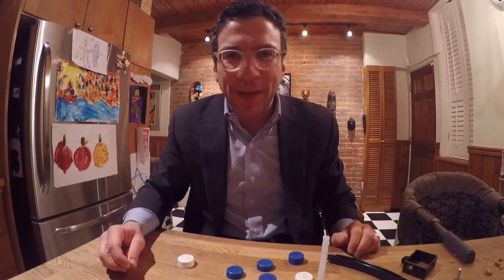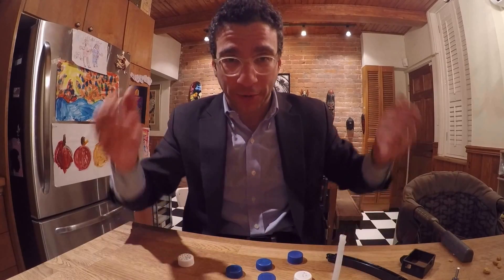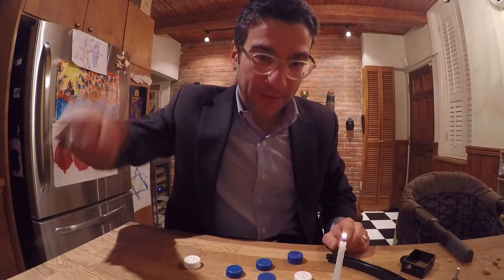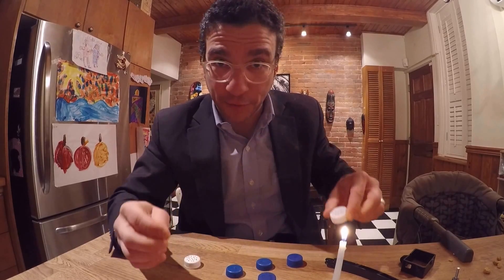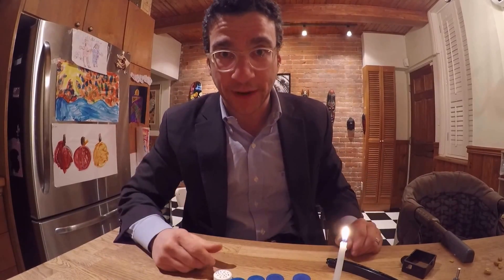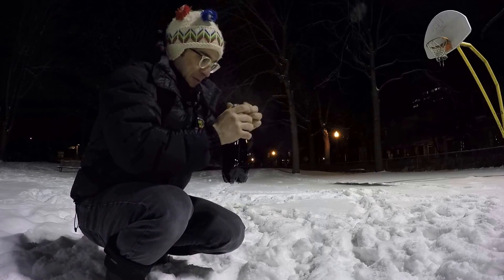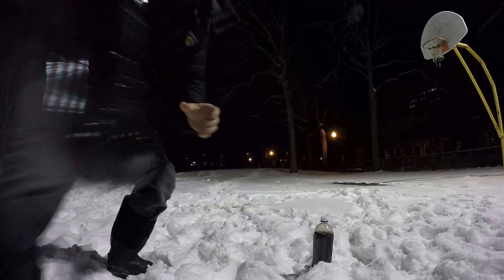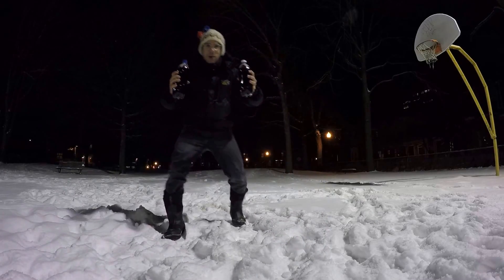Mentos Mist on a -23 Degree Celsius Night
I concocted a homemade "Mentos Mist Machine" using heated soft-drink, Menthos, perforated caps, and -23 degree Celsius Canadian winter weather. The -23 degrees was the key ingredient...